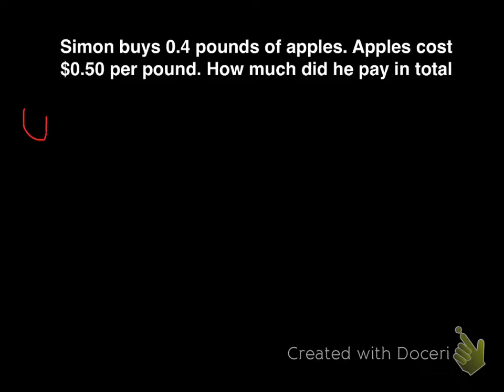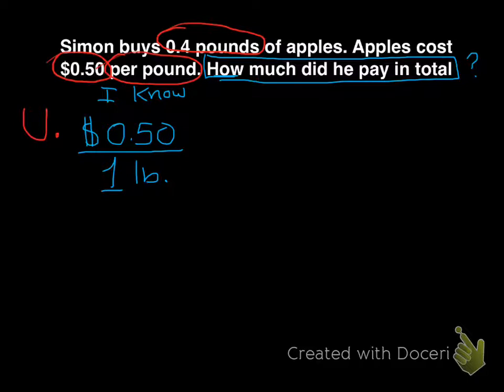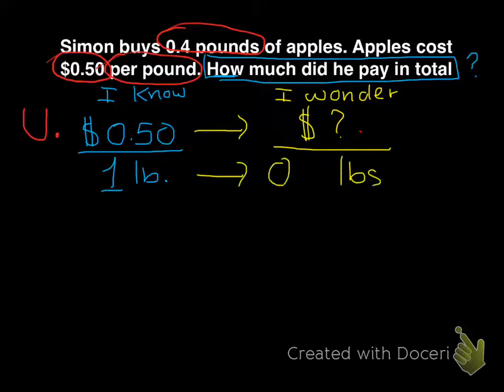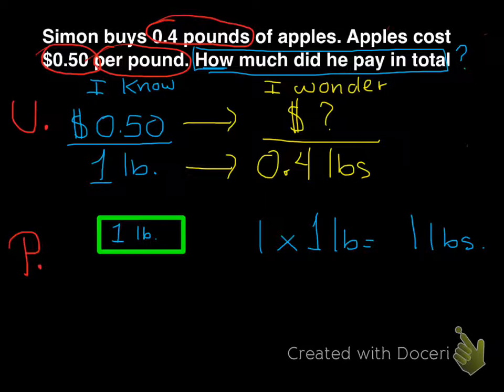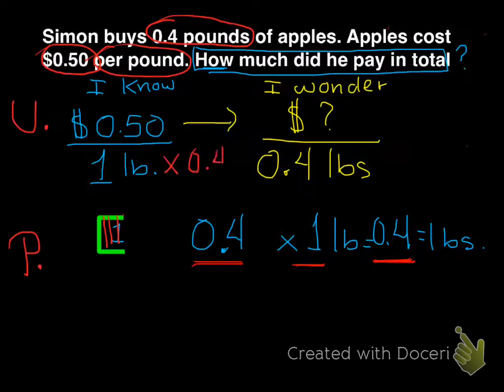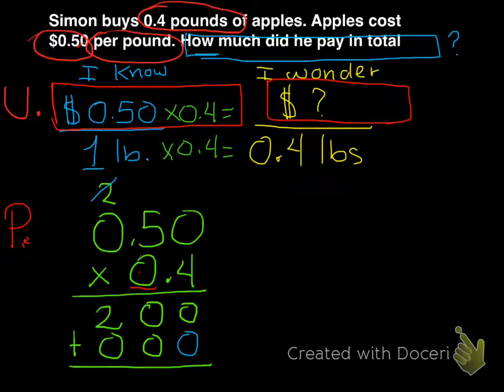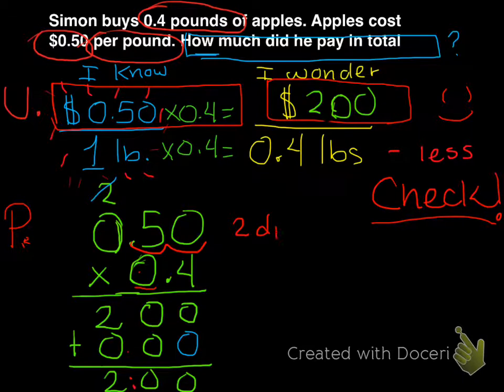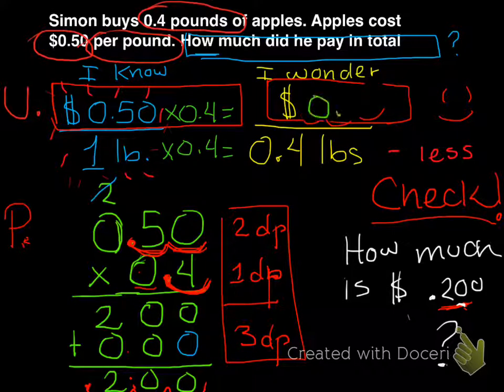Multiply with money